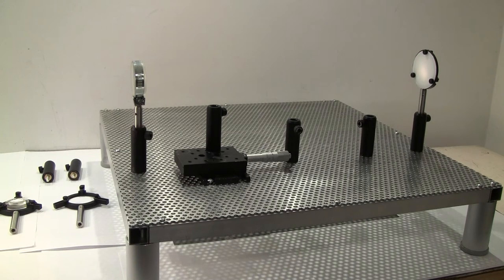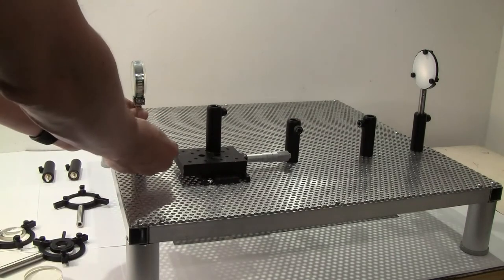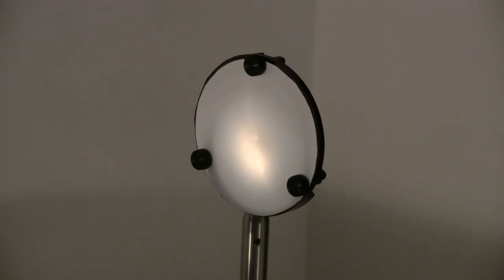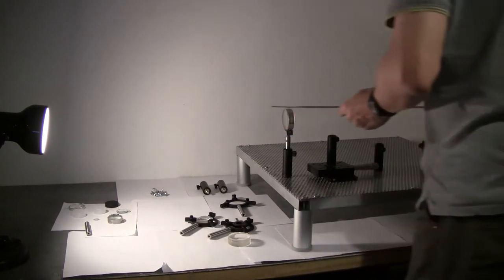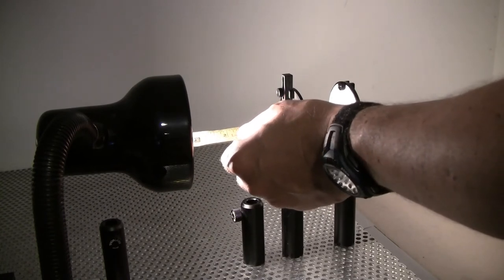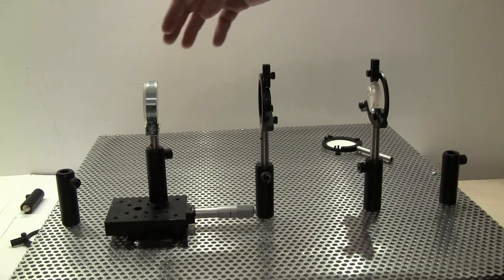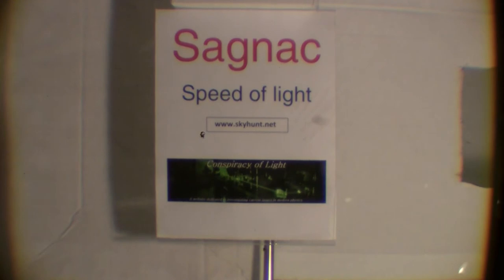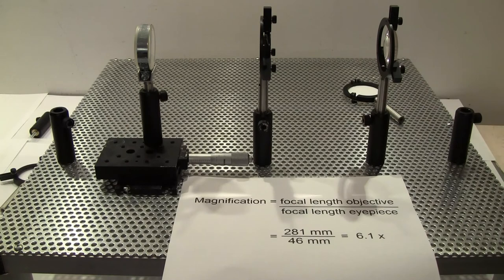A simple refracting telescope built on an optical bench.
Describes the basics of putting together a two lens achromatic refractor telescope. This is conveniently built using a skyhunt optical bench (skyhunt.net) where the optical elements can be positioned, secured and rearranged as required for the various tests to be performed. The video discusses how to determine the focal length of a lens, as well as how to determine ultimate magnification. A video camera is used to show the view through the completed scope. With our video camera as the "viewer" and using the lenses on hand, we found the preferred distance between the objective and the lens is just slightly longer than the focal length of the objective.